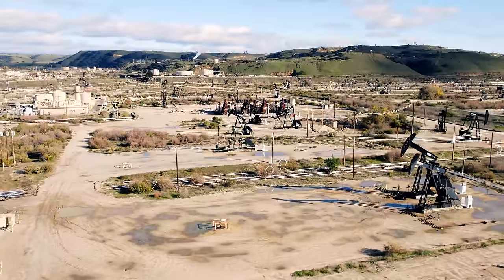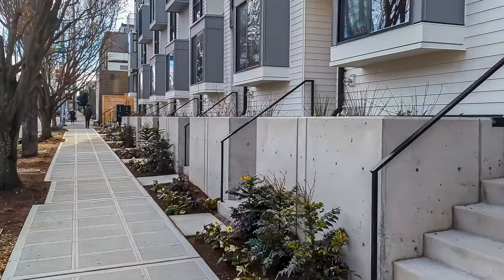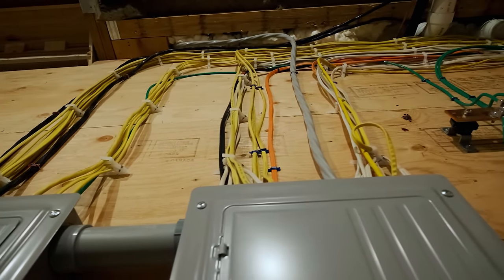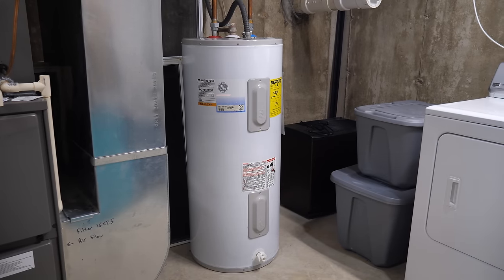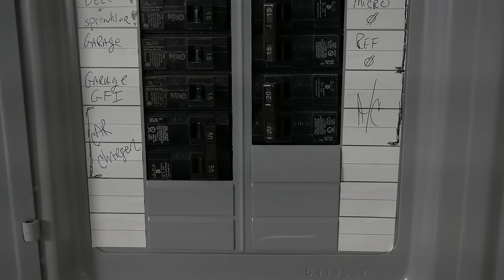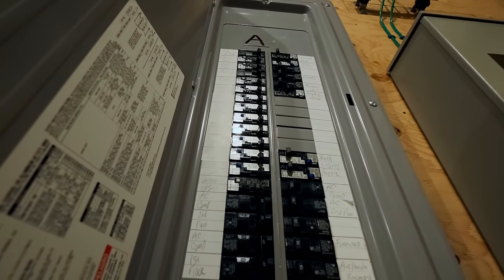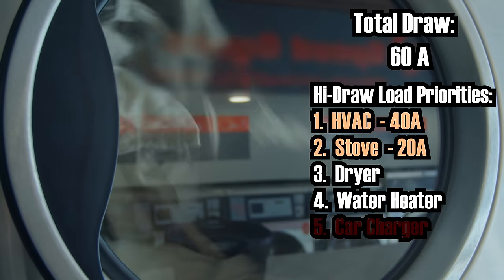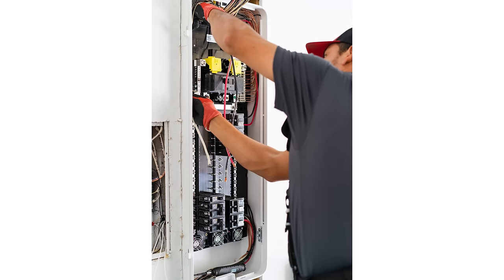Home Electrification: There's not a lot to do, and it doesn't have to be hard (Part 1)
Energy management is a really powerful idea.
Links 'n' stuff (including a follow-up video!)

PART 1.5:
There are some things I left out which I regret, so in case you're wondering why we don't all just upgrade to 200A service and/or why we are in the mess in the first place, you can check out this discussion on Connextras:

If you're in the US and are looking for some guidance to incentives that might be out there, Rewiring America has some great resources. Check 'em out below:

00:00 Intro
01:43 Three Quick Notes
02:39 Most of your stuff is electric
04:27 The four things we need to deal with
06:22 Single-family vs. Multi-family homes
07:30 The capacity problem
09:59 There’s lots of time in a day
13:12 Smart circuit breaker panels
16:24 How they can spread out 100A
18:53 Some future potential
20:02 Electrical codes and this new frontier
21:11 Building heat (and insulation!)
22:05 HEAT PUMPS
23:39 Resistive backup heat
25:18 A discussion on how much energy we really need
28:22 Even a huge demand is manageable, though
29:18 A quick note for those with boilers
30:53 bloops